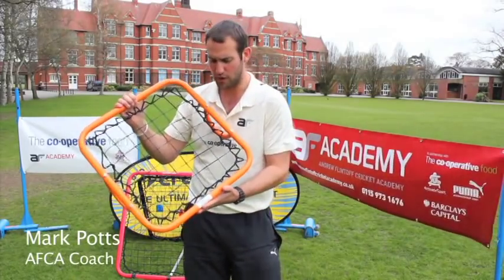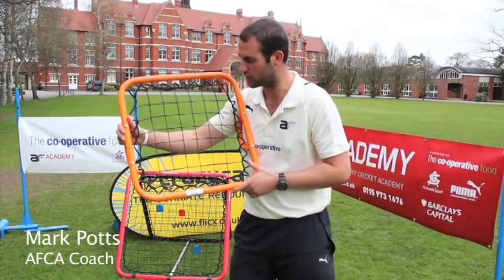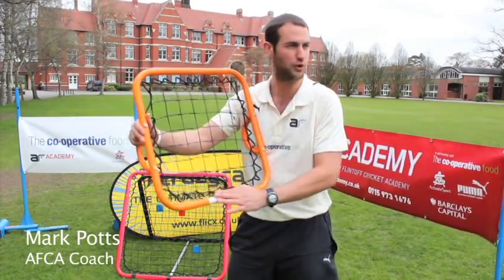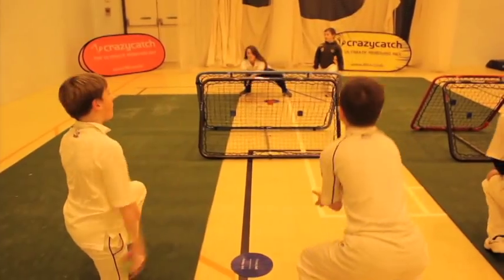Rebound Net for Cricket | Crazy Catch montage video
See how the Crazy Catch range can improve your cricket - with its unique SANE and INSANE side providing reaction and catching practice with a difference. Crazy Catch comes in 4 sizes in the classic range, the Professional 2.0, Wildchild 2.0, Upstart 2.0 and the new handheld Freestyle (as used by the England Cricket Team). Crazy Catch is great for all ages and abilities - so have some fun and get yourself one today.

Get top PDF drill cards and cricket training tips in our new cricket training centre on the Crazy Catch UK store

We recommend the Crazy Catch 2.0 range which has one sane and one insane side to help take your fielding skills and all round game to the next level.